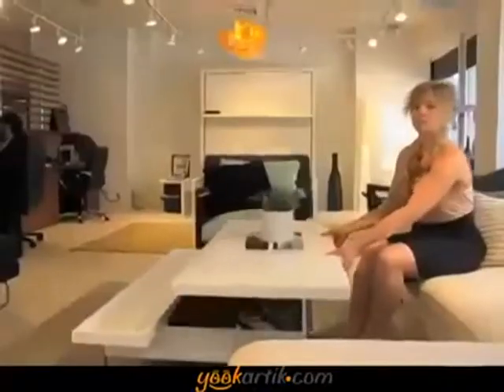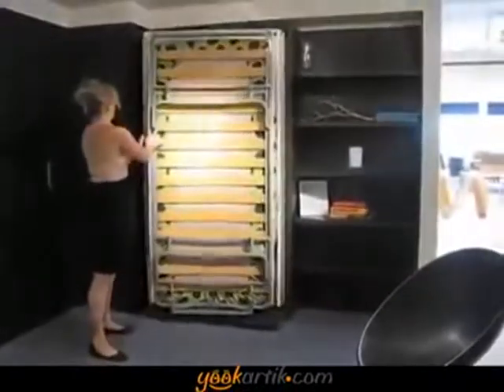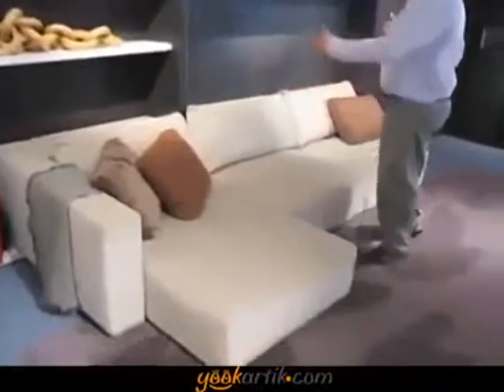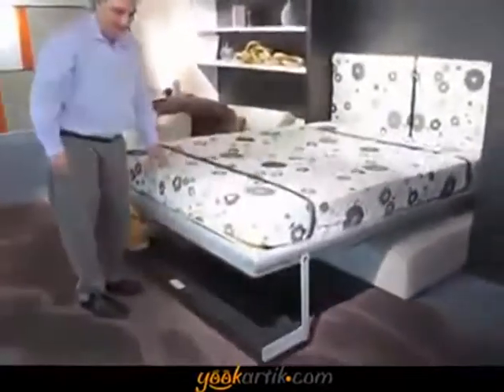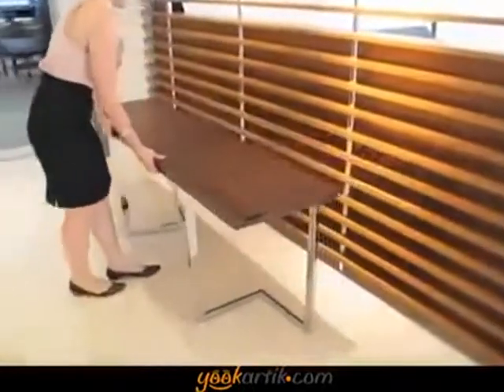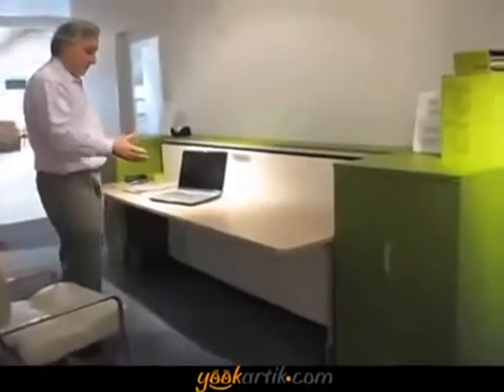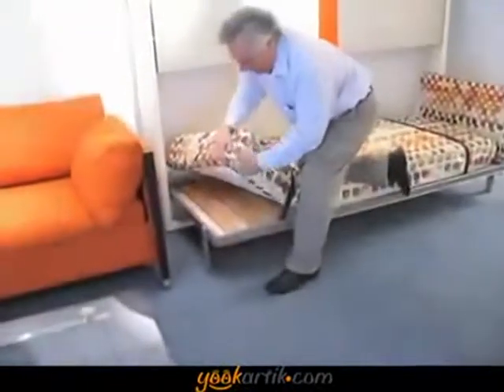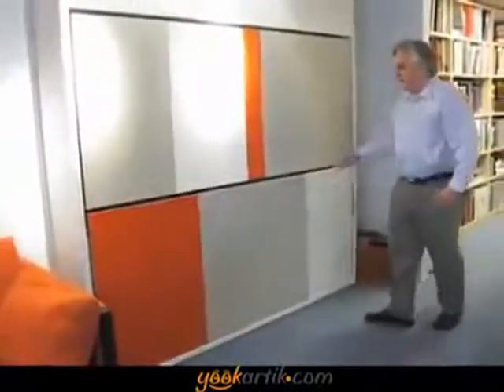افكار بسيطة دقيقة في غاية الروعة، كيف تستغل مساحة البيت